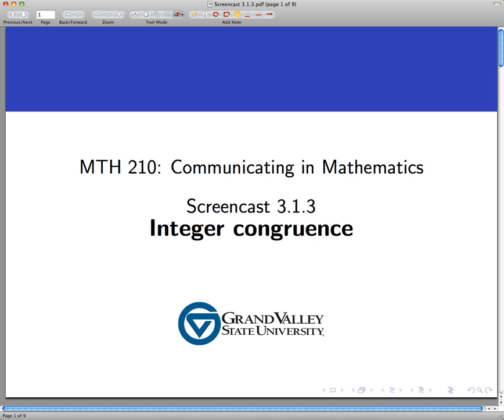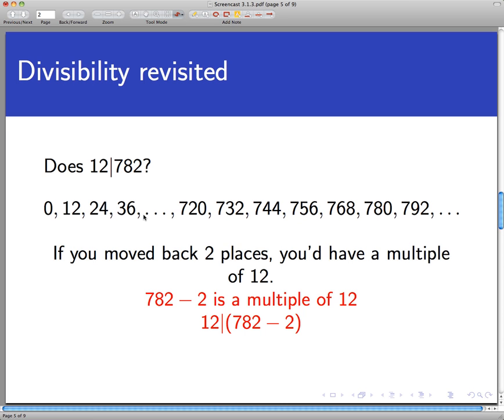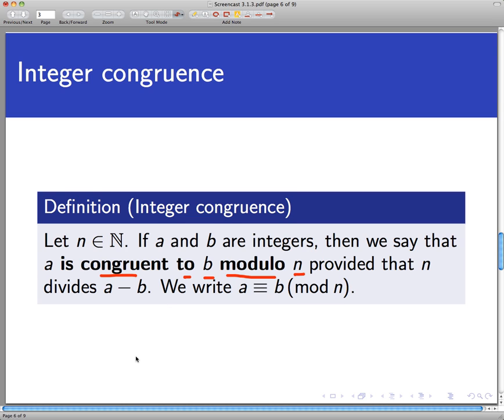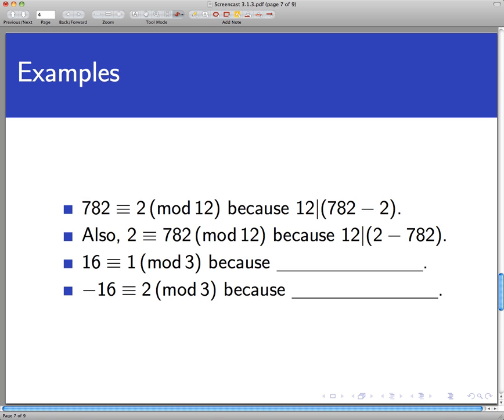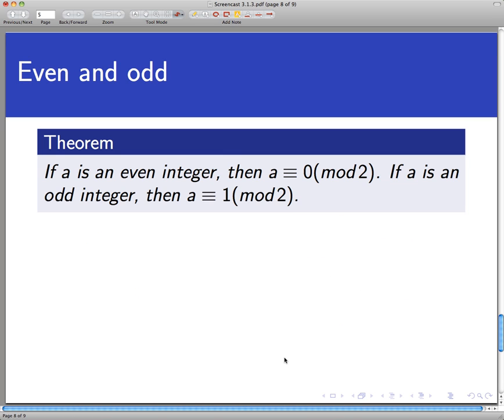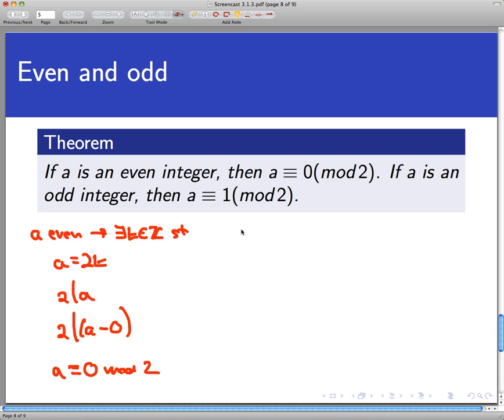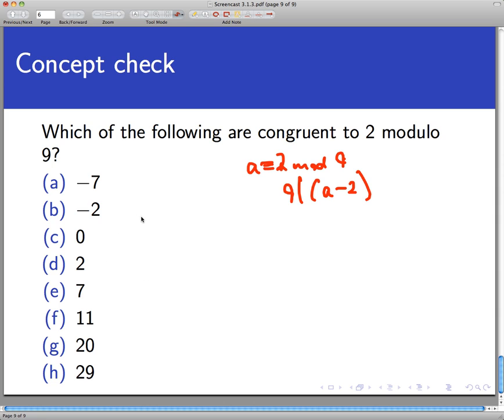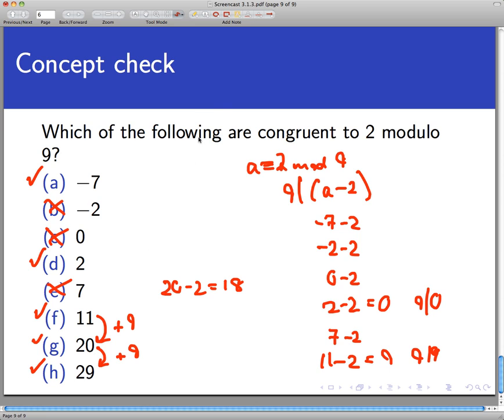Integer congruence (Screencast 3.1.3)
This video introduces the notion of congruence modulo n between integers and instantiates  the definition of congruence mod n.